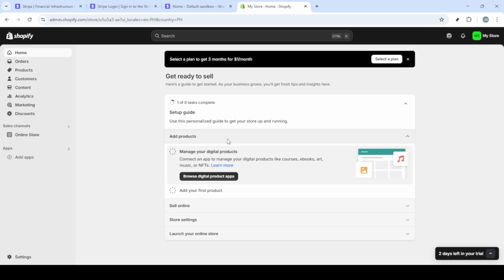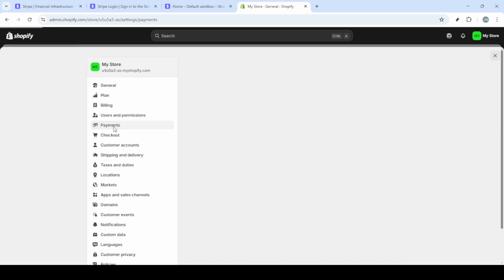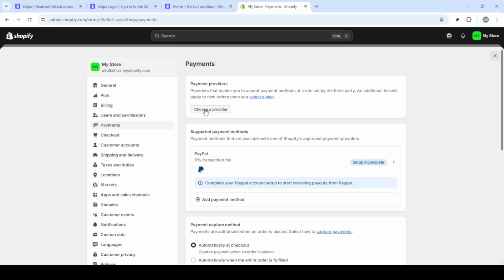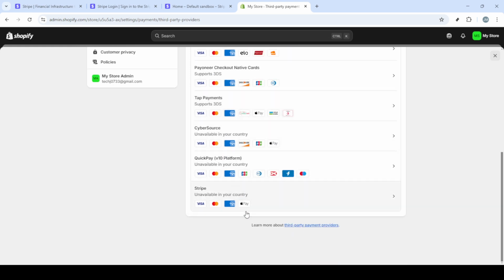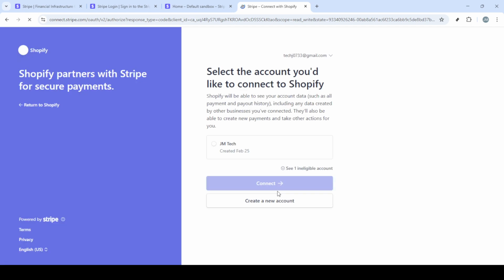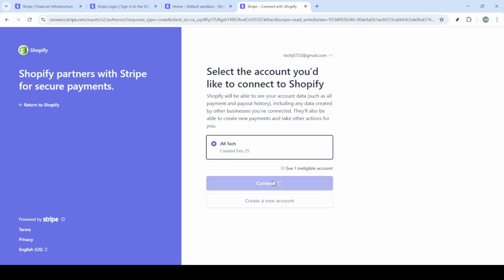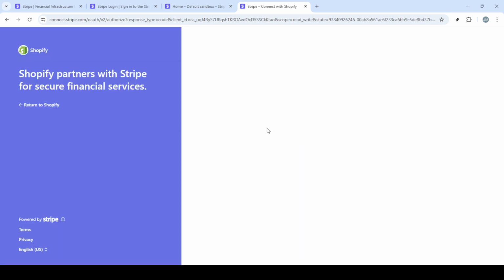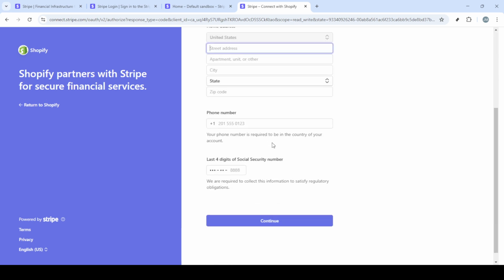How to Connect Stripe With Shopify [2025 Full Guide]